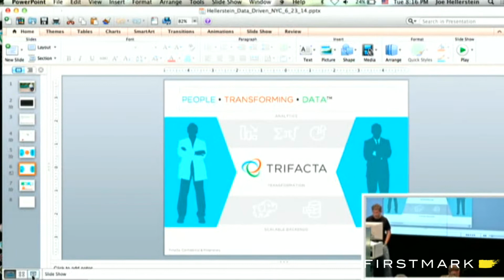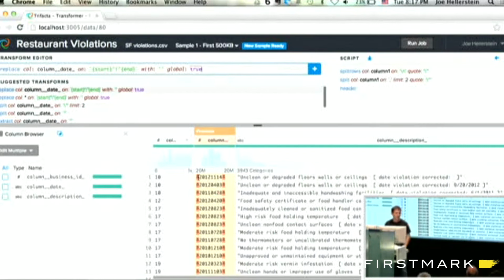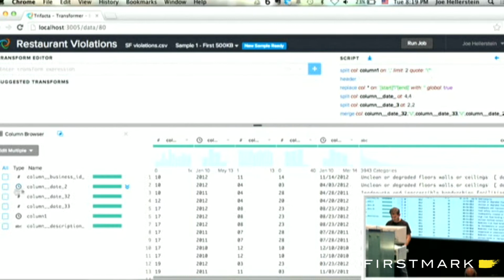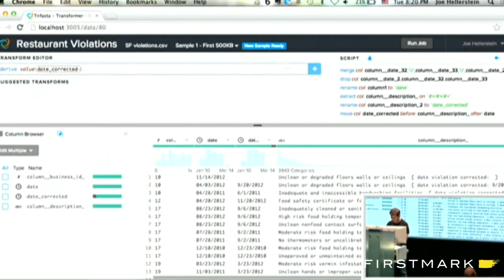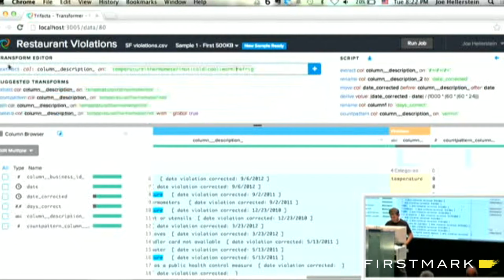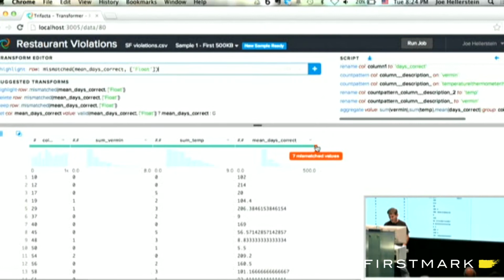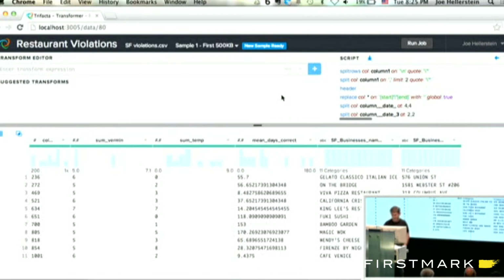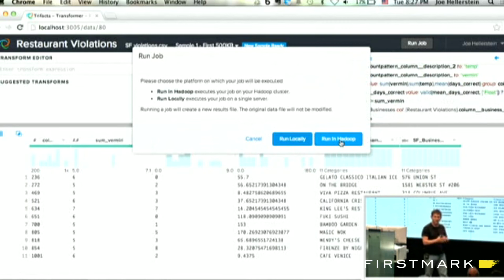Joe Hellerstein, Trifacta // Data Driven #28 // June 2014 (Hosted by FirstMark Capital)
Joe Hellerstein, Founder and CEO of Trifacta (productivity platforms for data analysis). Data Driven NYC is a monthly event covering Big Data and data-driven products and startups, hosted by Matt Turck, partner at FirstMark Capital. Find out more about Data Driven NYC